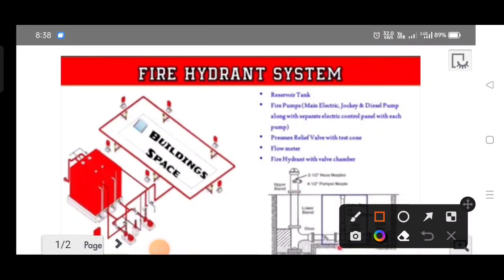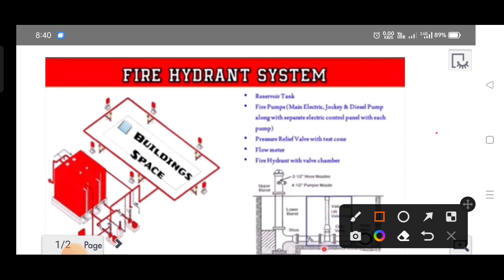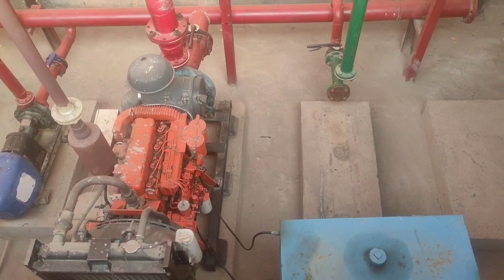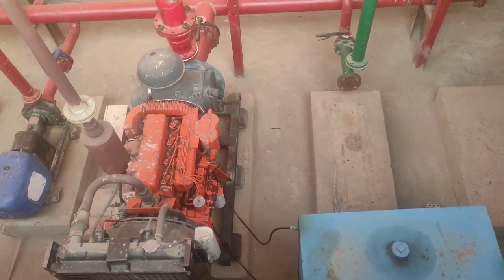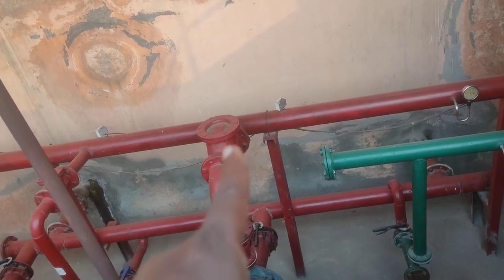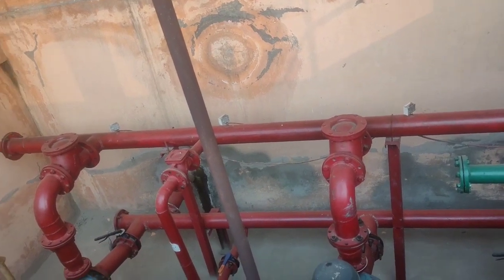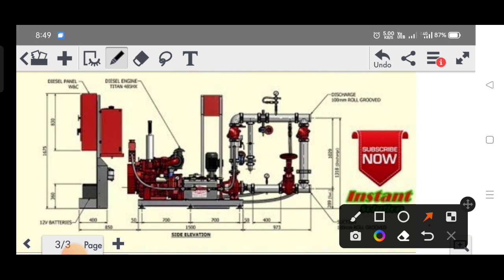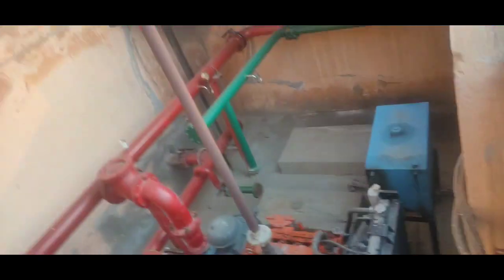Fire Pumps, Fire, Fire Fighting, Industrial Fire Fighting System, fire system installation,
Fire Hydrants, Fire Pumps, Fire, Fire Fighting, Industrial Fire Fighting System, fire system installation,

about this video I have try to explain  basic parts of fire hydrant system by schematic diagram,and working function and how to operates pump while occurred fire and how to  fire fighting. i hope it will be knowledgeable so please i need your coments for chanel improve  i will be motivate if you like and comment and subscribe 🙏 thnks for watching
Components of the System

• Fire Fighting Pumps & Accessories
• Piping
• Panels
• Landing Valves
• Hoses
• Couplings
• Hose Reel
• Branch Pipes & Nozzles
• Fire Brigade Connections
• Wiring & Instrumentations
• Maintenance Valves

Operational Information
Hydrant System
Fire hydrant installation consists of a system of pipe work connected directly to the water supply main to provide water to each and every hydrant outlet and is intended to provide water for the firemen to fight a fire. The water is discharged into the fire engine form which it is then pumped and sprayed over fire. Where the water supply is not reliable or inadequate, hydrant pumps should be provided to pressurize the fire mains.

The Fire Pump Station comprises of the Jockey Pump, Electric Driven Pump and Stand-by Diesel driven Pump. The pump operation is automatic through pressure switch contacts based on header Pressure in the hydrant network. The delivery of the jockey ump and main pump is connected to the common delivery header.

The Fire Hydrant Line is always kept pressurized with water. In the event of any minor pressure drop in the system, the pressure reaches the preset pressure setting for Jockey pump, the Jockey pump will start automatically to compensate the pressure differential. In the event of opening one or more hydrant valve for fighting fire the Jockey pump will not be able to make up this water loss resulting in further pressure drop. When the falling pressure reaches the Preset pressure for main pump, the main pump will start automatically. In case of electric supply failure, stand by diesel engine driven pump will come into operation.

A fire-fighter connects a fire hose to the fire hydrant and releases a valve to get water from the water main. Most fire hydrants are designed to allow not less than 250 gallons (950 litres) of water to flow through the hydrant per minute.